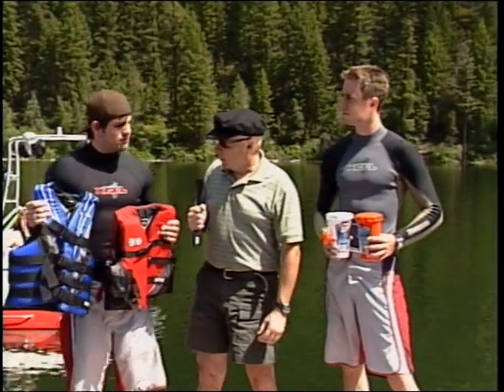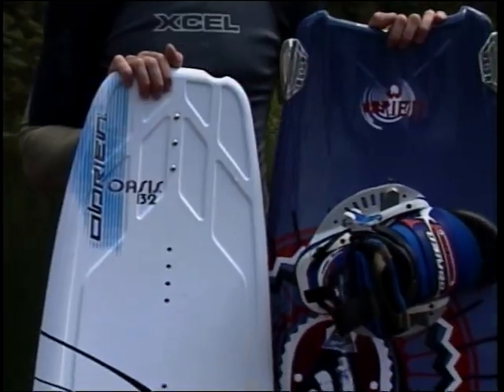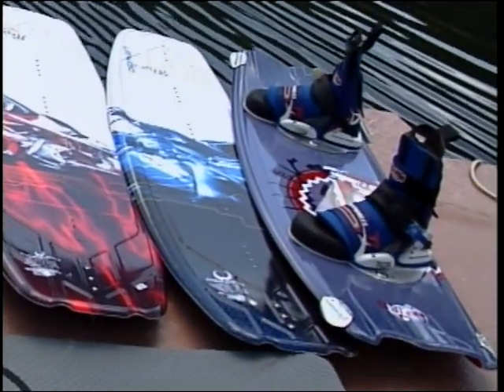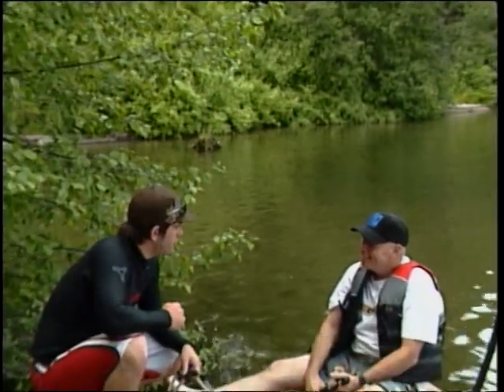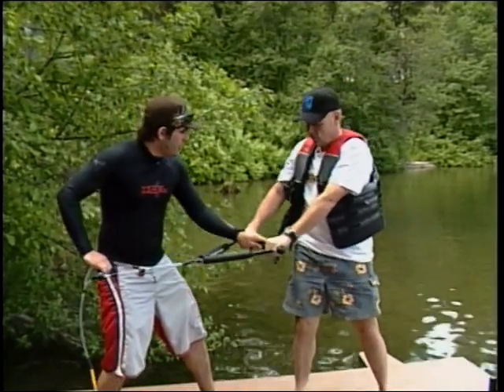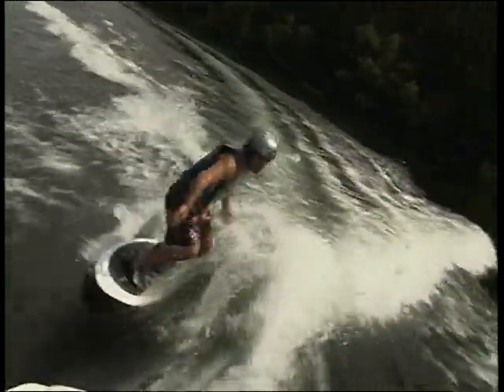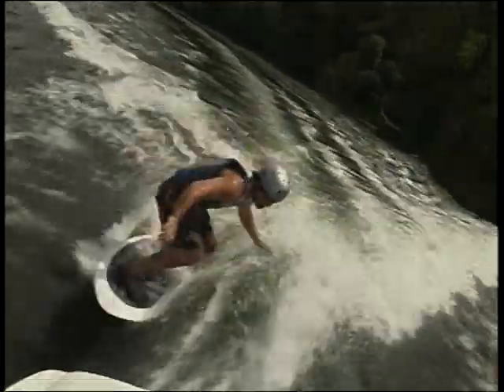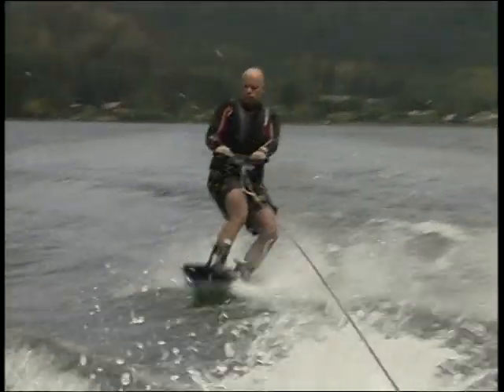Boating Safety with Captain Jim Knowles/Wakeboarding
"Out and About" was recorded a few years back as a program hosted by Jim Knowles exploring different sports, retailers and Kamloops outdoor activities. Still valid information today although some of the retailers may have moved or no longer in business.
Thank you "Wake to Wake"